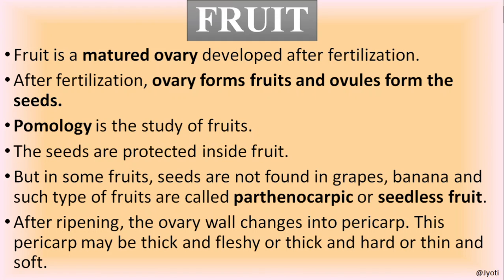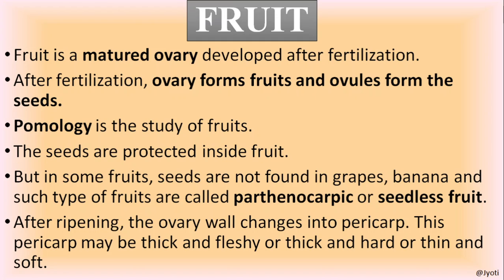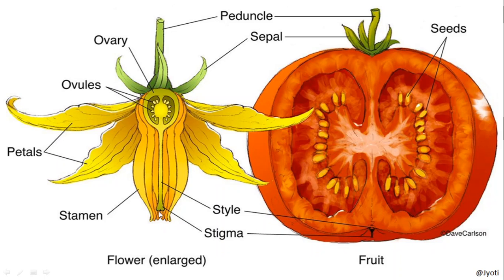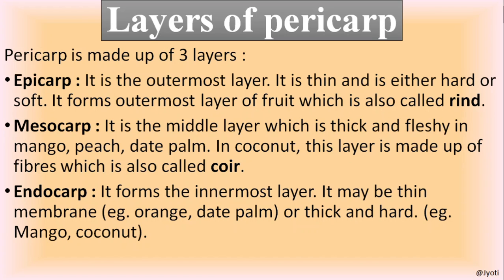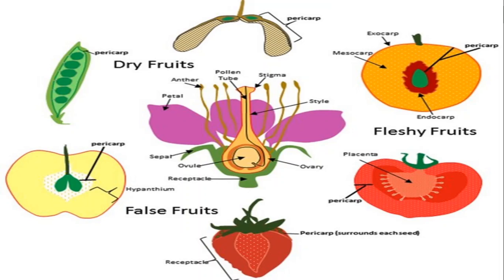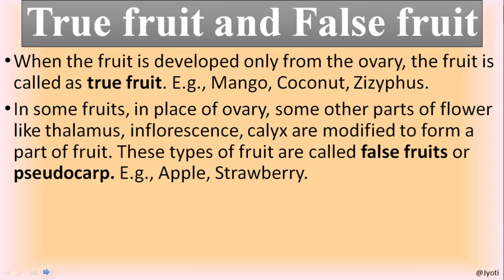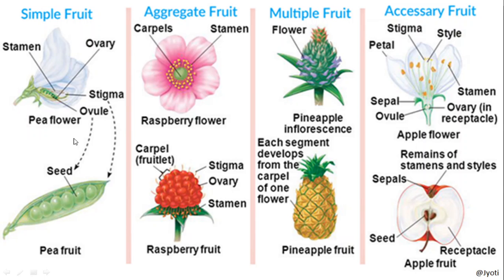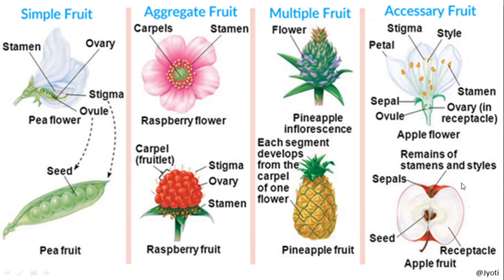CBSE Class 11 Biology | Unit-2 | Chapter-5 | Morphology Of Flowering Plants | Part 6 | CBSE & NEET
The points to be discussed in this session of the chapter are:
- Fruit